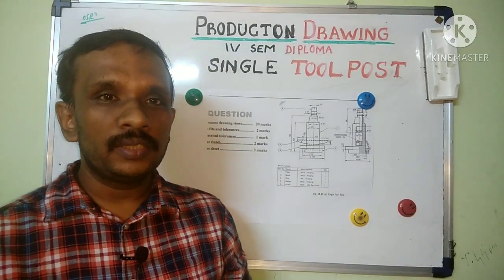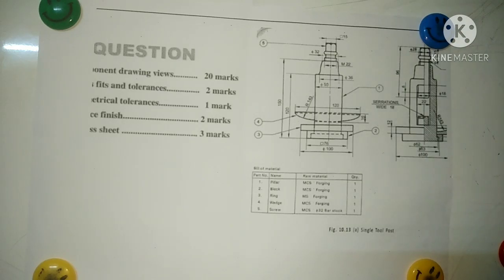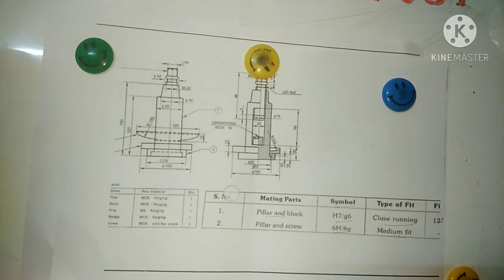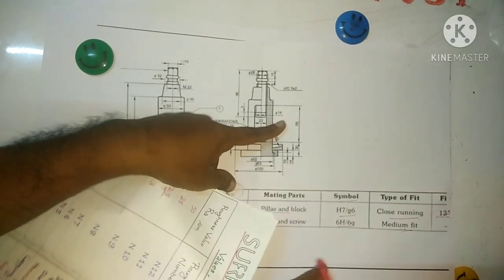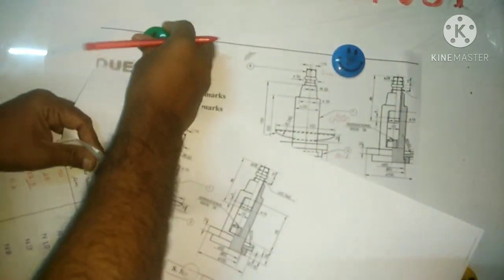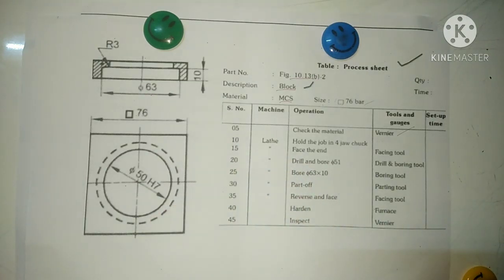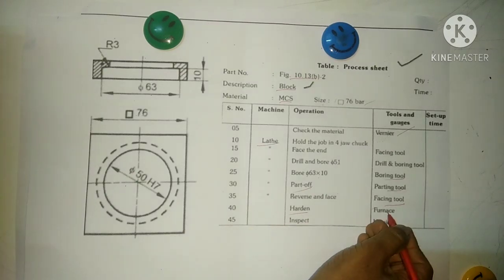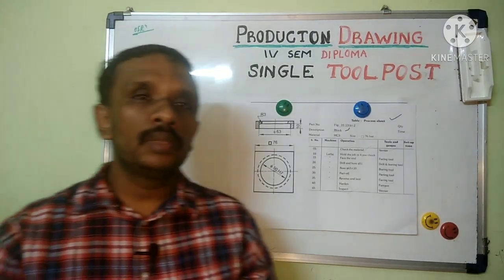PRODUCTION DRAWING OF TOOL POST